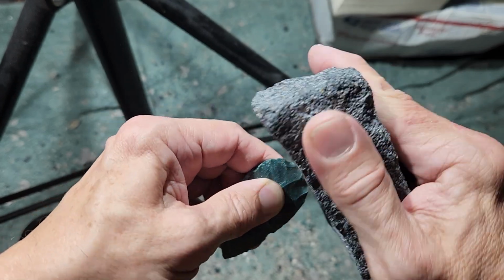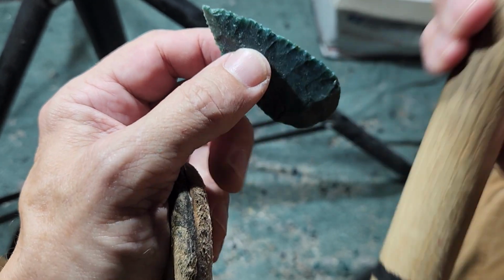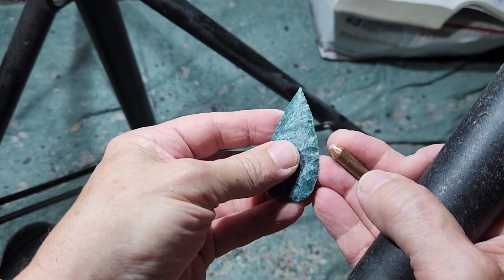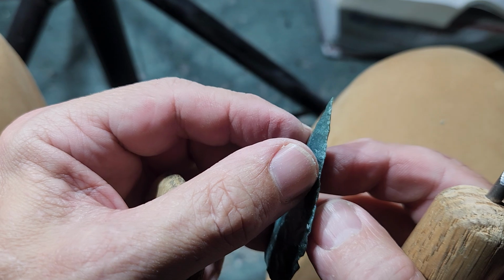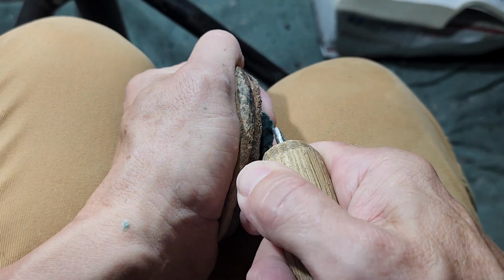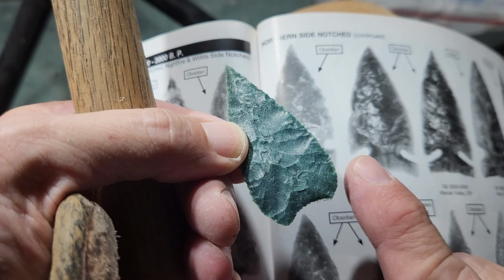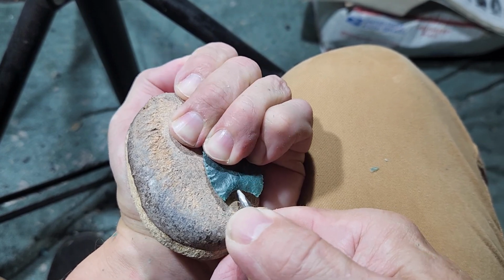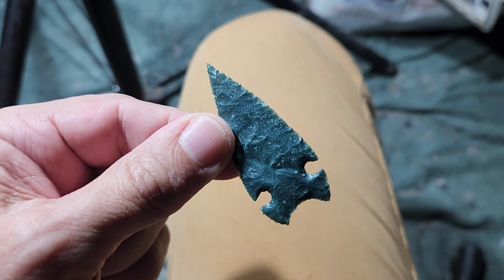1872 - Part 2/2 - Green Bloodstone Challenge Flintknapping